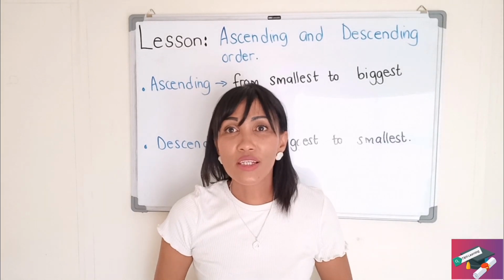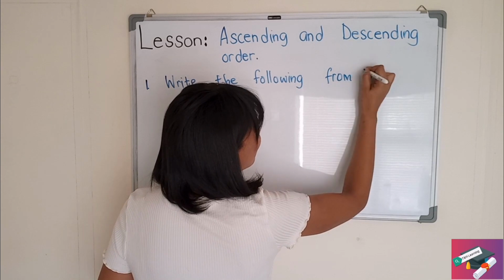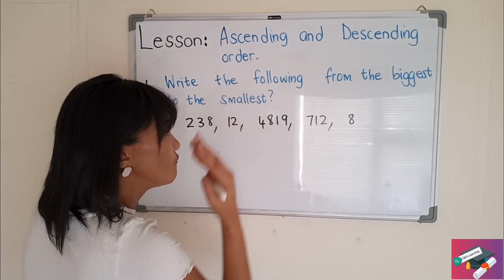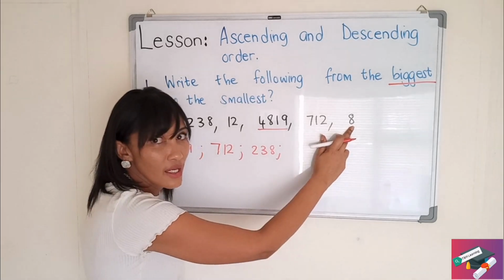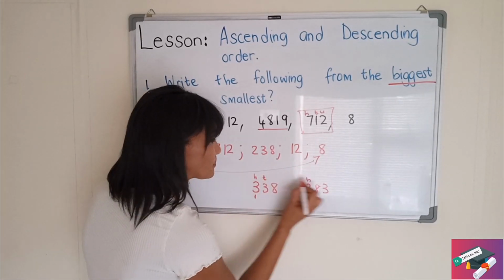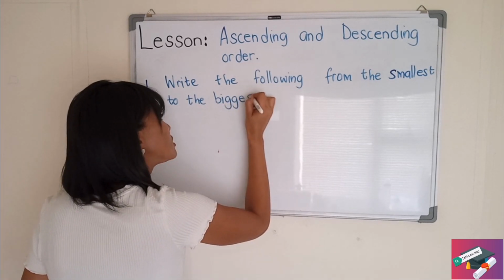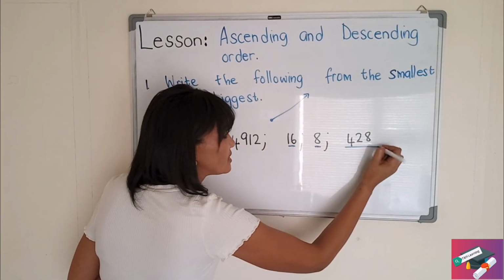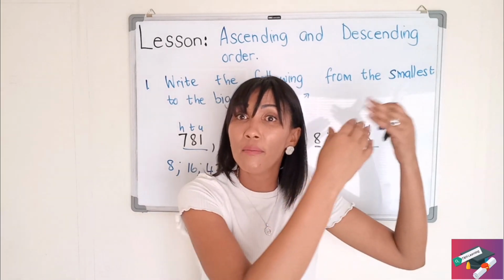ascending and descending order